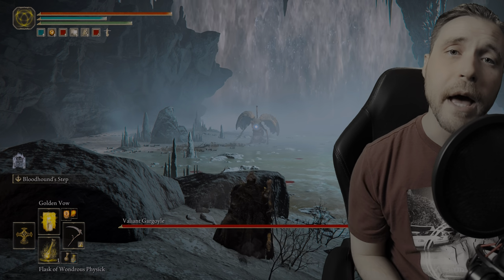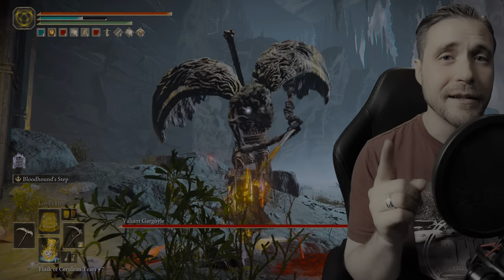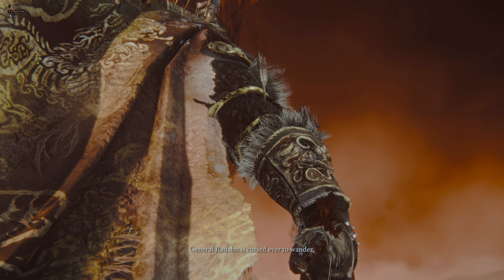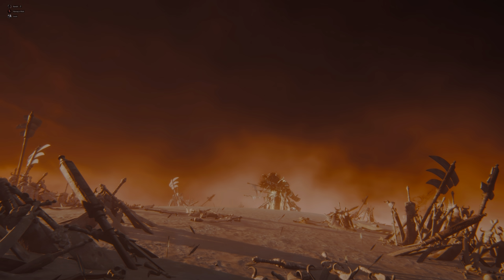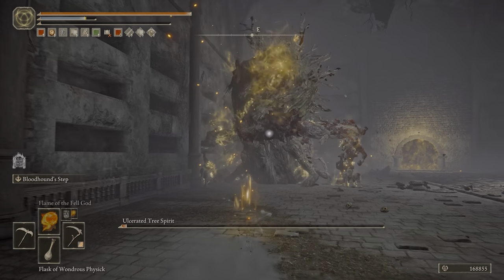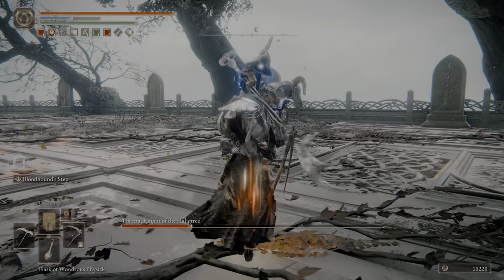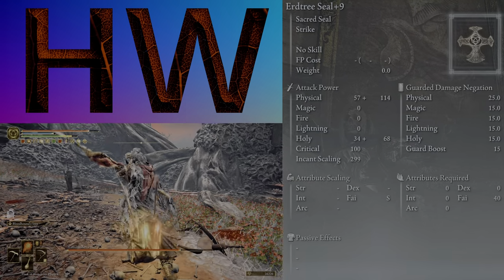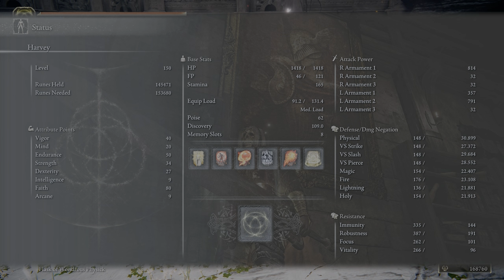The MOST FUN Build: Elden Ring [4K, HDR10, 60 FPS, Max Settings]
This build is a lot of fun! Elden Ring color graded in 4K, 60 FPS, HDR10 looks incredible! I used in-game settings at max to provide the best viewing experience possible.

This video includes all the required HDR10 (static) metadata for tone mapping to various HDR10 displays. This video will display properly on all HDR10 displays (budget or expensive). Additionally, I have included a sidecar LUT attachment for SDR displays. The SDR version of this video has been specifically crafted to light up non-HDR displays [or HDR displays in SDR mode] in the best way possible. I tested this video on a number of different displays.

Relevant HDR Metadata
Format/String : Matroska
Format_Version : Version 4
Encoded_Application/String : mkvmerge v9.3.1 ('Mask Machine') 64bit
Encoded_Library/String : libebml v1.3.3 + libmatroska v1.4.4
Format_Profile : Main 10@L6.2@High
HDR_Format : SMPTE ST 2086, HDR10 compatible
ColorSpace : YUV
ChromaSubsampling : 4:2:0
BitDepth/String : 10 bits
colour_primaries : BT.2020
transfer_characteristics : PQ
matrix_coefficients : BT.2020 non-constant
MasteringDisplay_ColorPrimaries : BT.2020
MasteringDisplay_Luminance : min: 0.0001 cd/m2, max: 531 cd/m2
MaxCLL : 10000
MaxFALL : 1260

This build is incredible for a number of different reasons:
1.) You can dual-wield (power stance) any category of weapons.
2.) You can use a crazy number of incantations.
3.) Your DPS (damage per second) is excellent.
4.) Your damage resistance is solid.
5.) This build can be modified for [pretty much] any playstyle!

I hope that you enjoy today's video, and have yourself a wonderful day!

🕘 Timestamps:
00:00 Intro
00:37 Commander Niall
03:10 Personal Life Updates
07:59 Valiant Gargoyles
10:27 Morgott the Omen King
15:24 Starscourge Radahn
21:25 Malenia, Blade of Miquella
27:18 The Build

💲🚀 Stocks:

Acorns does cost 1$ per month. I use this brokerage because it automatically rounds-up all my purchases and invests the spare change. This is great for times when I do not have the ability to research and invest autonomously.

Webull is totally free to start using today! If you deposit 100$ for trading, Webull will give you free stocks (using my link). Webull is my go-to investing brokerage for targeting small companies. This app has the best research layout, hands-down. I use Webull to research all my ideas for investments, and I invest in (mostly) penny stocks through this brokerage. My Webull account has provided the most significant gains of all my brokerages.

M1 Finance is my long term portfolio brokerage. My portfolio here, consists of "relatively invincible" stocks that pay reliable dividends. This brokerage allows you to purchase fractional shares, meaning that you don't need hundreds (or thousands) of dollars to invest in larger companies. M1 Finance is great because it will automatically reinvest your dividends for you. This means that you can benefit from compound interest, which Albert Einstein claimed is the "most powerful force in the universe... He who understands it, earns it, he who doesn't, pays it." I will hold my positions (and add to them) until I retire many years from now.

Robinhood is the brokerage where I invest in large companies for a short-term position. Robinhood also allows you to purchase fractional shares, however there is a waitlist. Get in there now and sign up! With Robinhood, I invest in large companies that are temporarily grossly undervalued and sell when they normalize to appropriate prices.